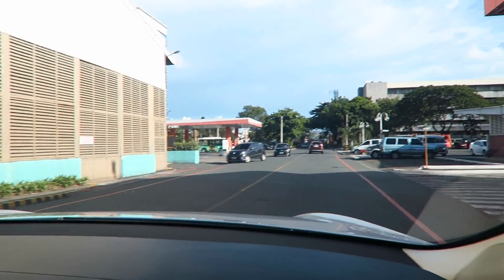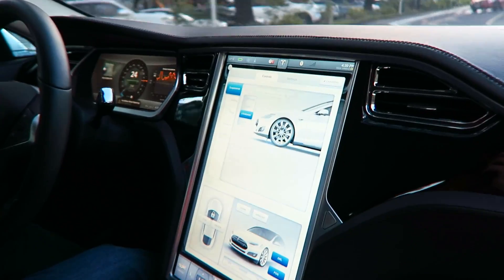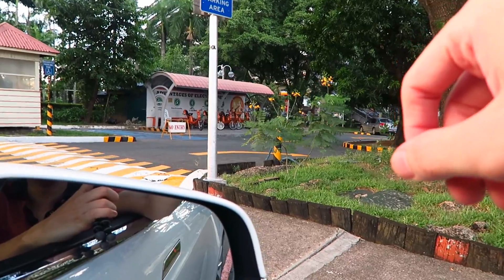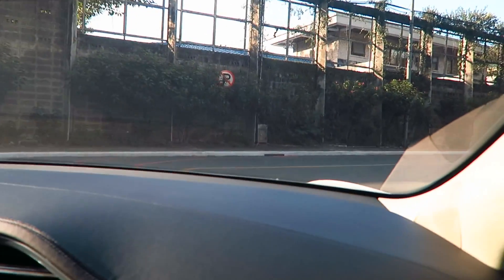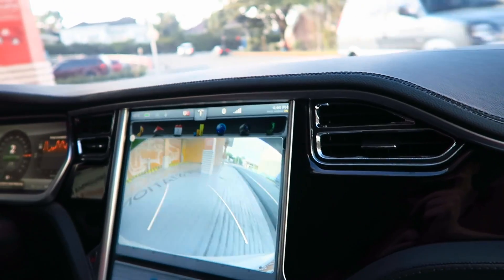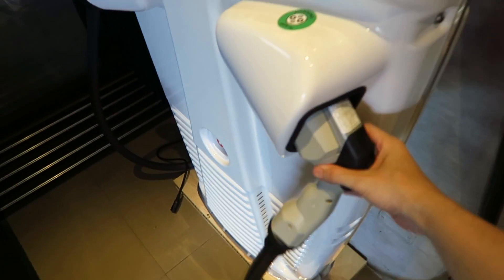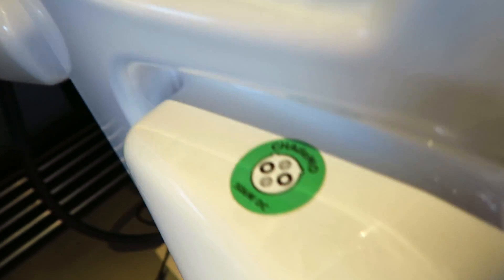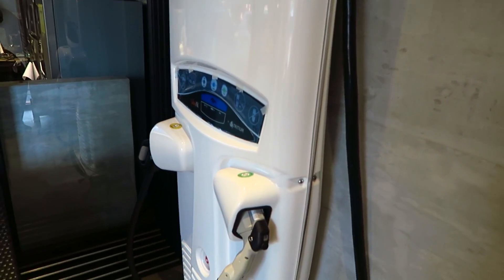E-Vehicle Power Station from Meralco - Part 2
Let's enjoy a ride in the first Tesla registered inside the Philippines and learn about the Meralco e-vehicle charge station from Tonichi Agoncillo.

Meralco are testing various e-vehicle technologies and charging solutions to see which are best to roll out around the country, either as public charge spots or for private installations like the one found at Ateneo along Katipunan Avenue.

By using electric shuttles and e-bikes inside their compound and electric cars around the Philippines, they can learn what works best locally.

On the roof of the Meralco Power Lab and e-vehicle charging station you'll find a 6kW solar installation and a handful of wind turbines that generate power for the electric vehicles.